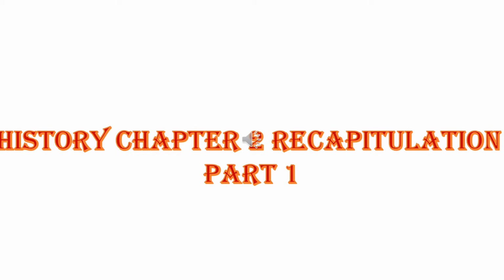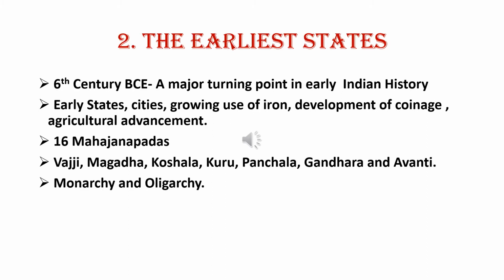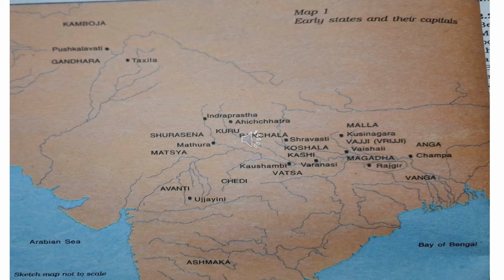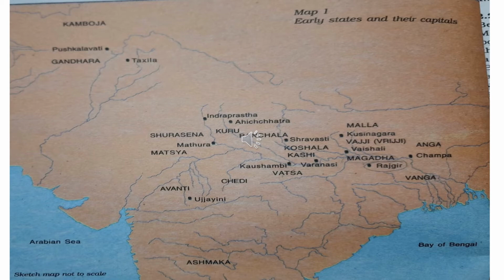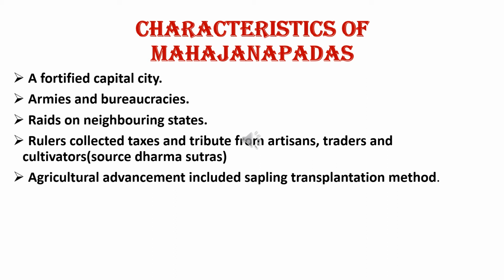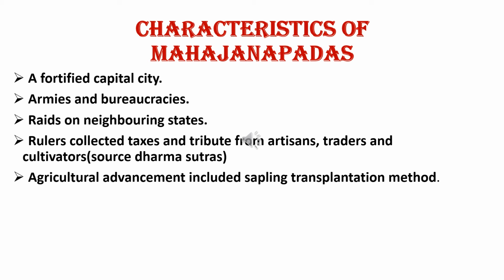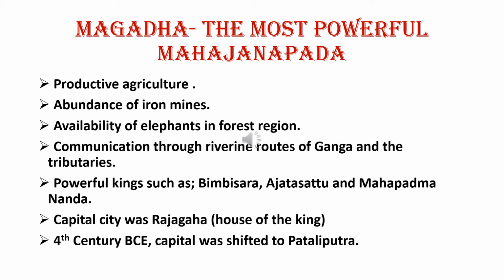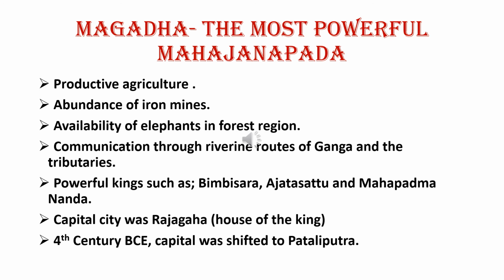History chapter 2